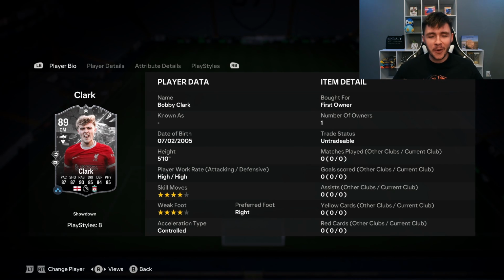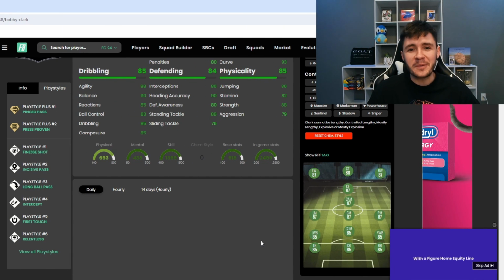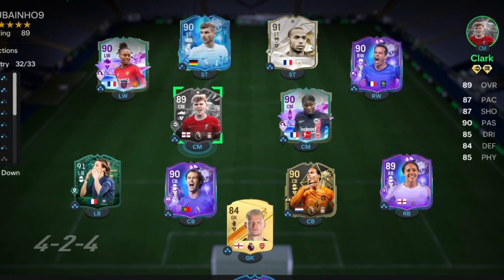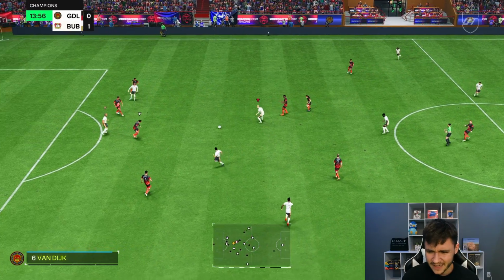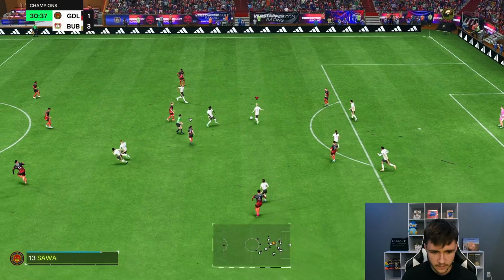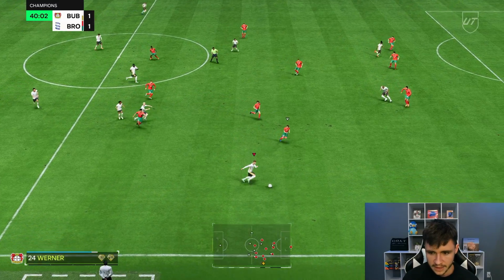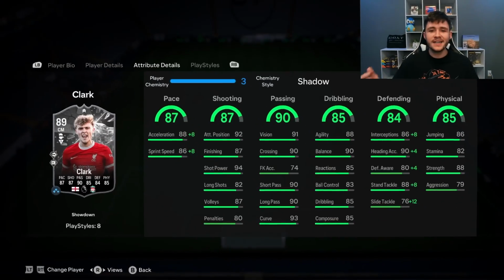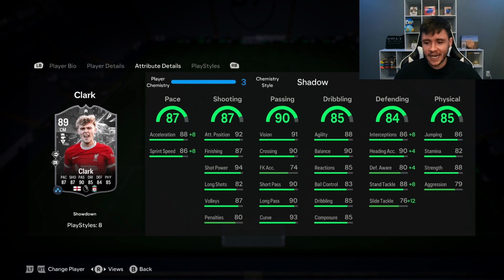89 SHOWDOWN BOBBY CLARK SBC PLAYER REVIEW | EA FC 24 ULTIMATE TEAM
89 SHOWDOWN BOBBY CLARK SBC PLAYER REVIEW | EA FC 24 ULTIMATE TEAM

In today's video, we test out the new 89-rated Showdown SBC card for Bobby Clark

EA FC 24 89 Clark
EA FC 24 Clark
89 Clark
89 Showdown Clark
89 Showdown Clark SBC
89 Clark Review
89 Showdown Clark Review
89 Showdown Clark SBC
89 Clark
89 Showdown Clark SBC